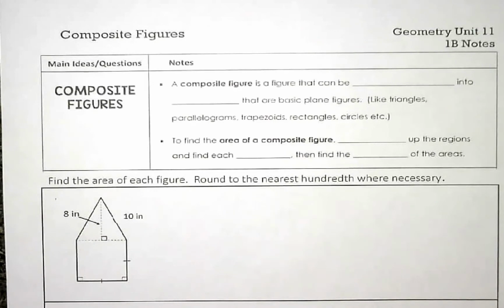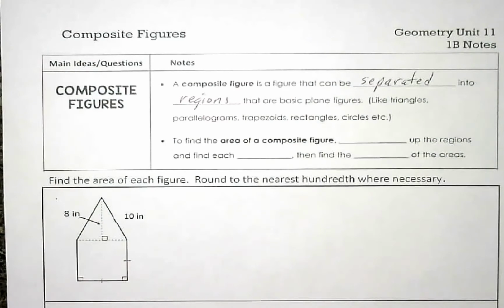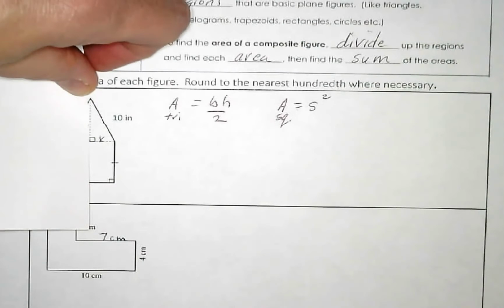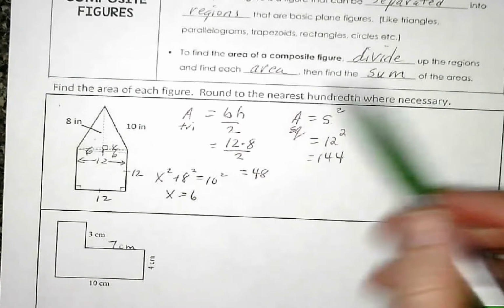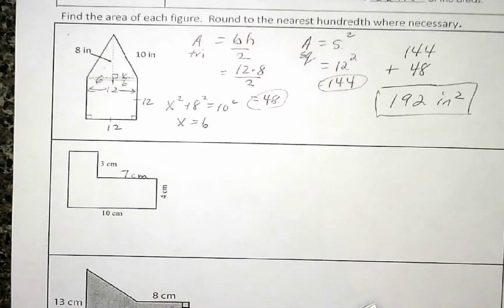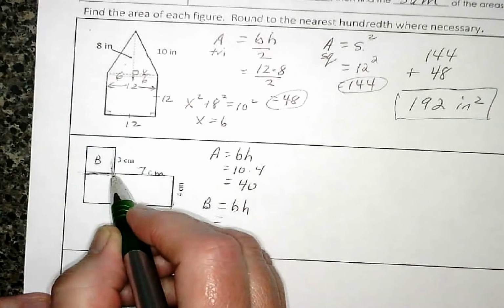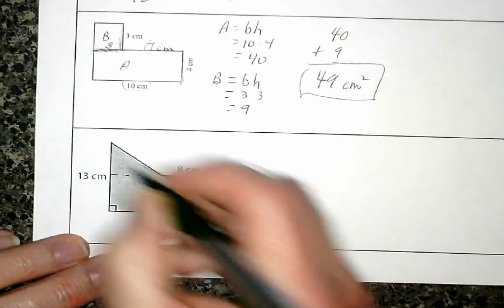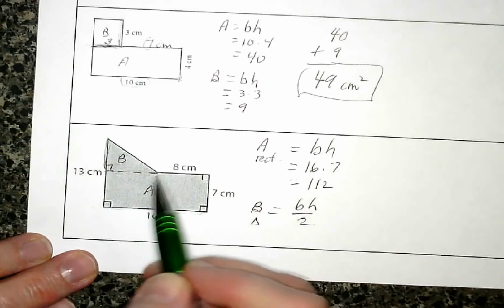area 1B notes part 1.mp4